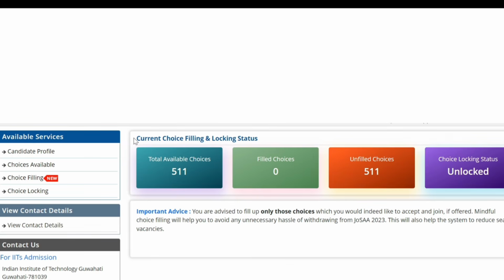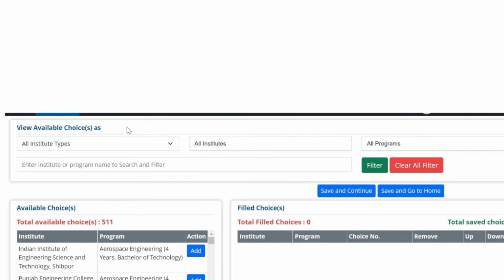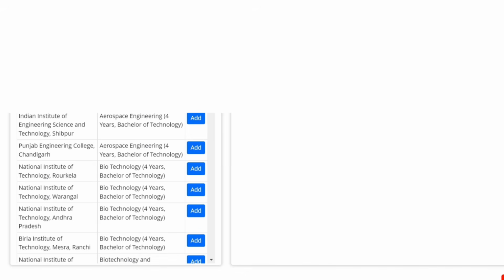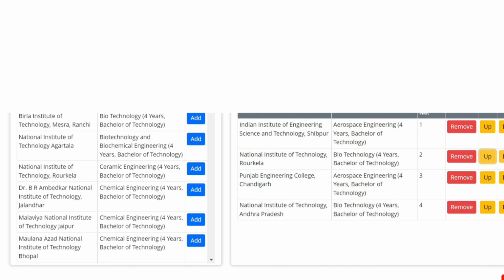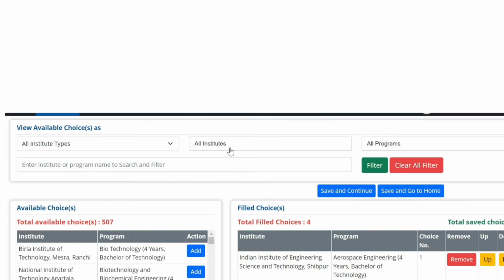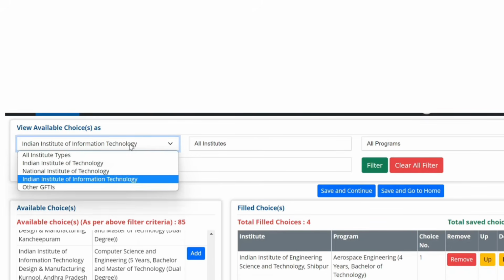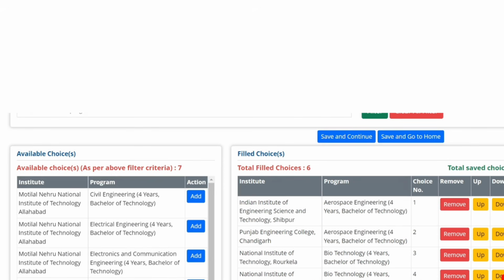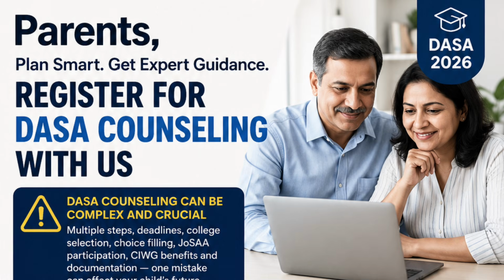DASA 2026 Portal Tour 🔥 Complete Choice Filling Guide & Live Demo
DASA 2026 Complete Portal Tour | How to Do Choice Filling Step-by-Step

Are you planning to participate in DASA 2026 Counselling? In this video, we provide a complete walkthrough of the DASA 2026 portal, explaining every section in detail so that you can confidently complete your application and choice filling process.

📌 In this video, we cover:

✅ How the DASA 2026 portal will look
✅ Registration process explained
✅ Application form walkthrough
✅ Document upload guidelines
✅ Fee payment process
✅ Complete choice filling tutorial
✅ How to lock and modify choices
✅ Seat allotment process explained
✅ Important mistakes to avoid
✅ Expert counselling tips for better college selection
✅ Frequently asked questions by DASA aspirants

Whether you are applying through the DASA CIWG or DASA General Category, this video will help you understand the entire counselling process from registration to final admission.

🎯 Join our DASA discussion community for: • College selection guidance
• Branch preference discussions
• Cutoff analysis
• Counselling updates
• Admission strategies